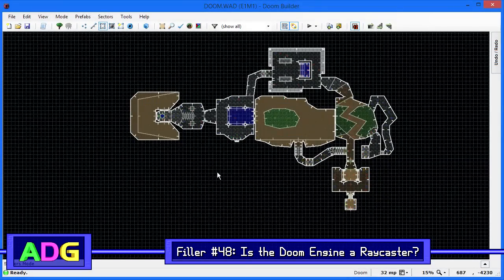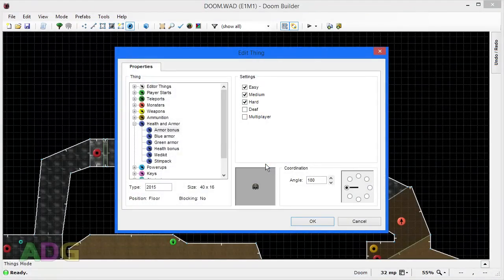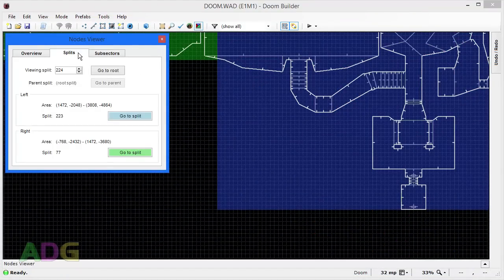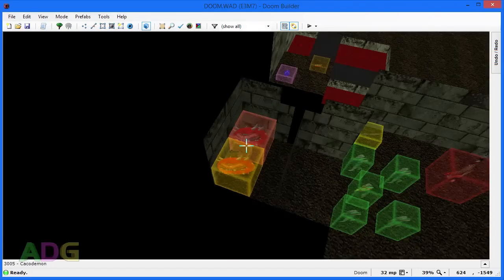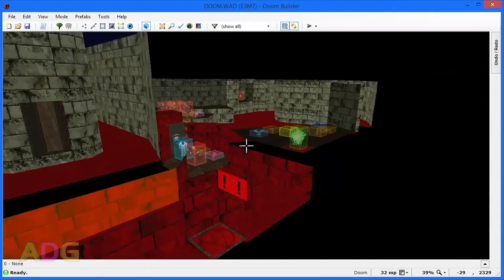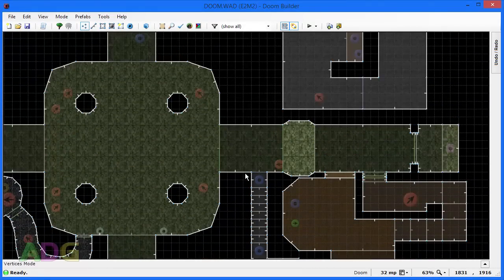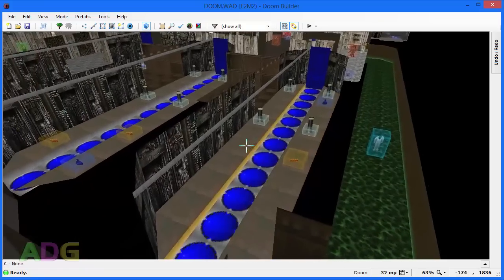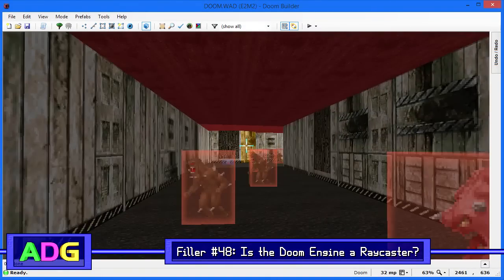ADG Filler #48 - Is the Doom Engine a Raycaster?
So there's a bit of a debate out there as to whether or not the Doom Engine, used in a variety of games, not just the original Doom, is a raycaster like Wolfenstein 3D or not. Well, after doing a bit of research, here's the definitive answer!

For more information on how the Doom Engine works, here's a very good run-down of what the source code is doing behind the scenes

Additional Information and Corrections:

* I couldn't think of a good way to demonstrate most of what I was talking about, as it can be difficult to intentionally create some of the potential issues the engine can run into. Fortunately, I stumbled across one just looking through random Doom levels with Doom Builder 2. Easy to see how it was missed too given all the textures in that area were primarily red. :B